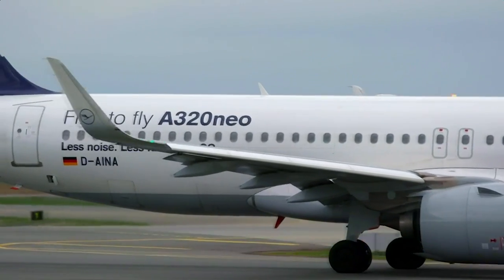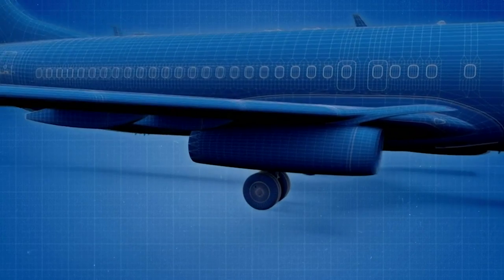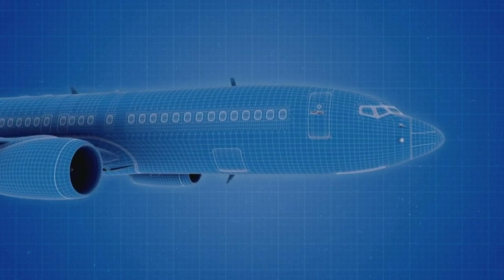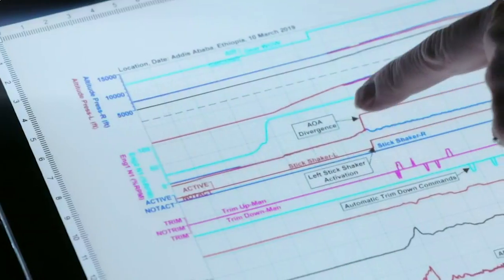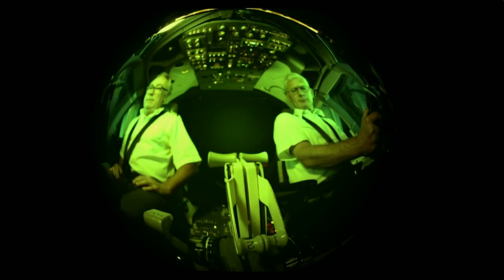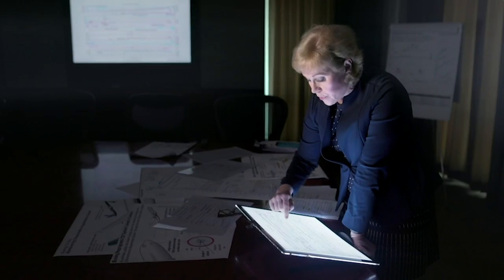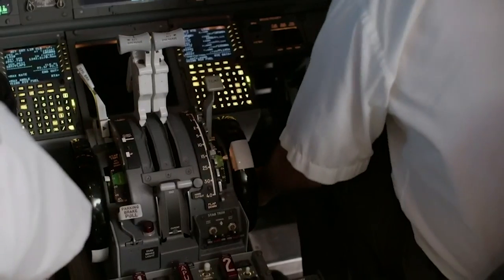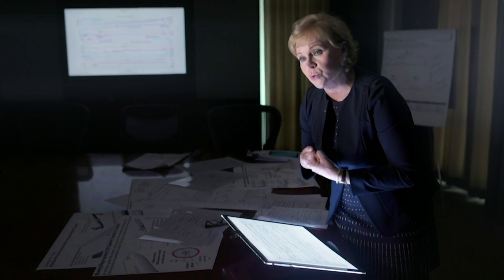Software that Contributed to 2 Boeing Plane Crashes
Unravelling the events that led to two Boeing 737 MAX passenger jets falling from the sky.